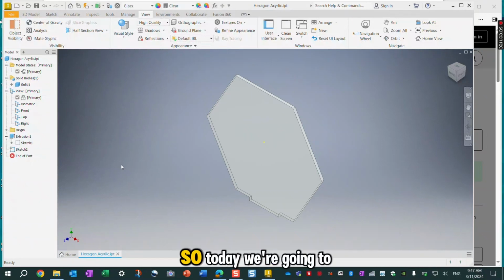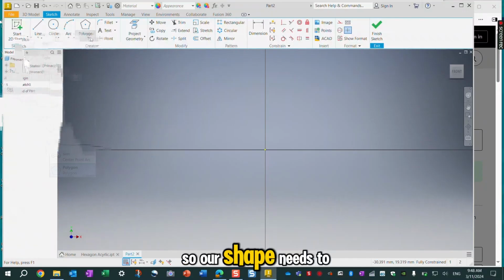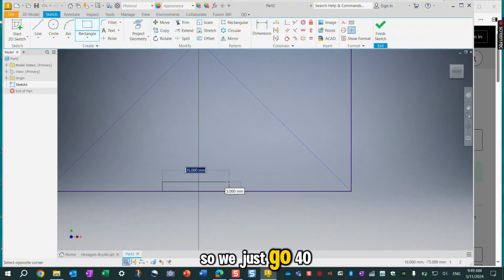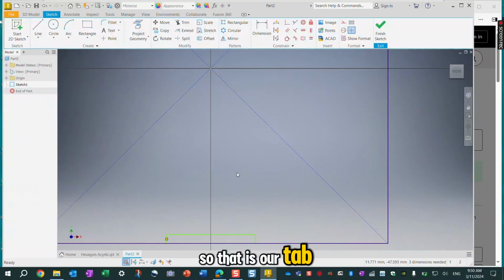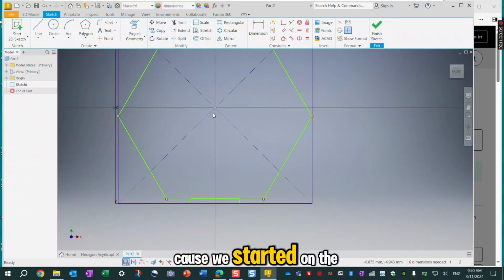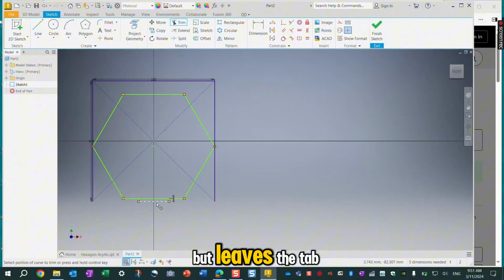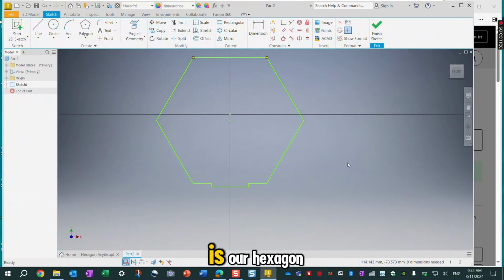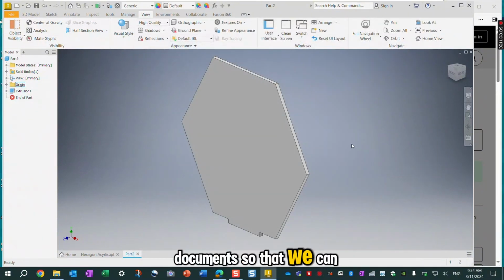Create Acrylic Shape in Autodesk Inventor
Draw the acrylic outline for the YR9 LED Lamp project.